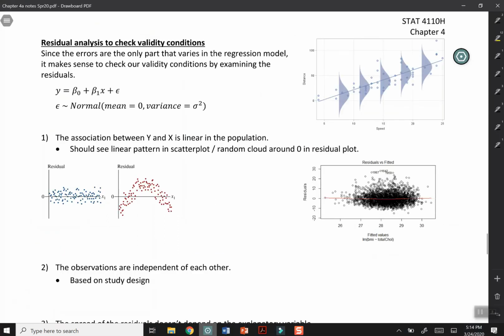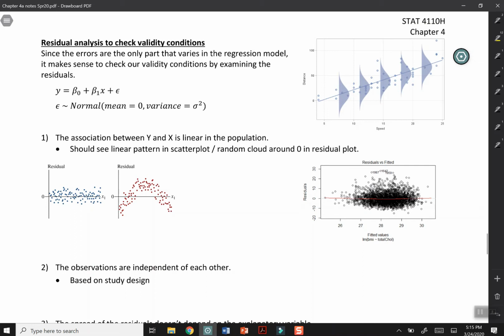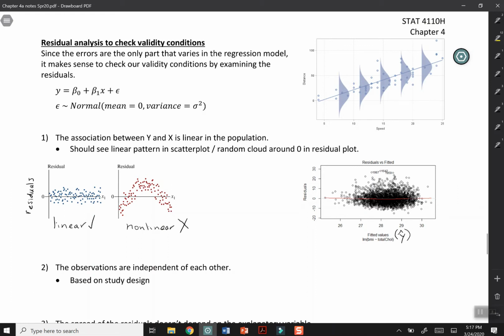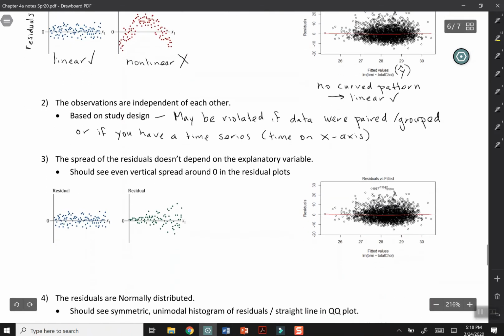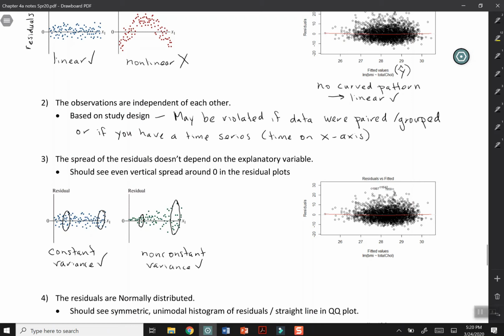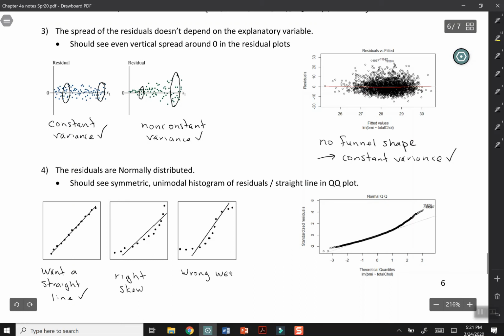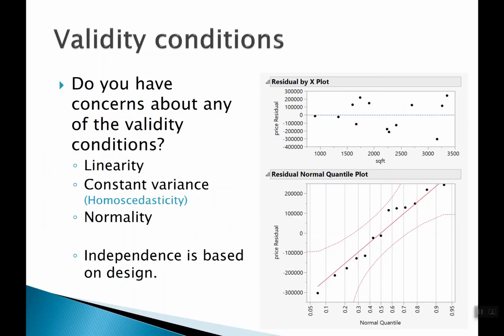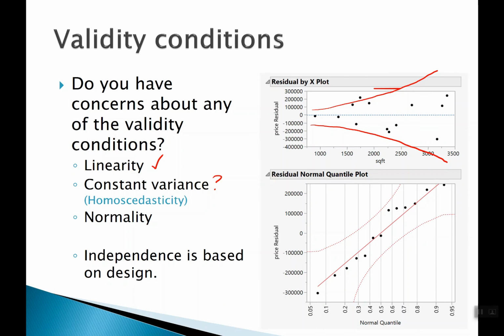STAT 4110H: Residual analysis to check validity conditions